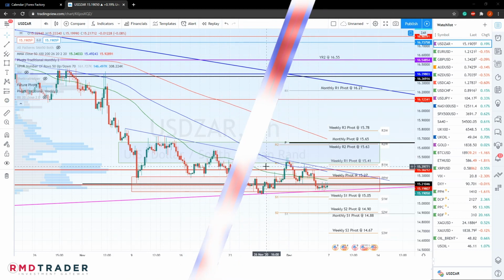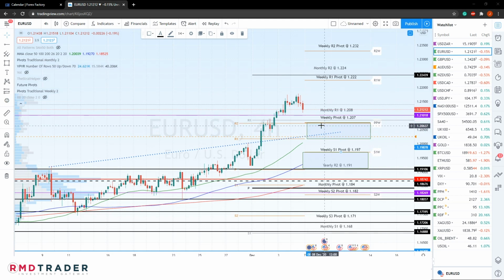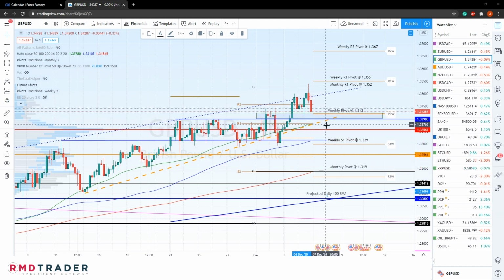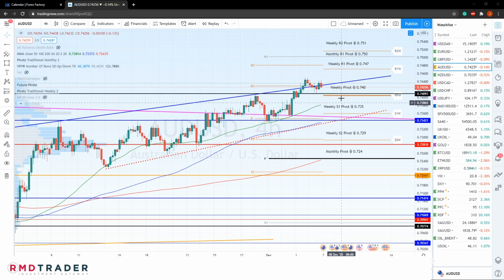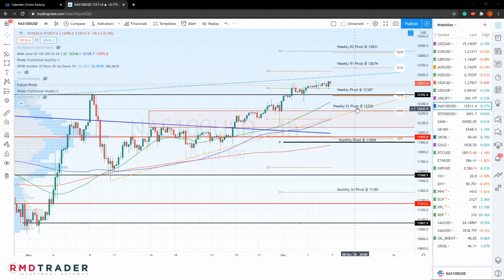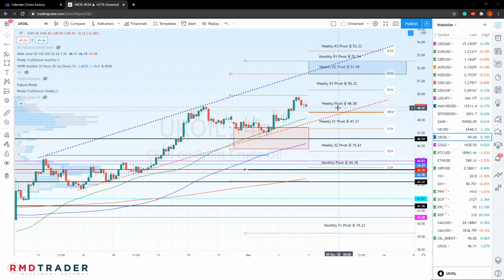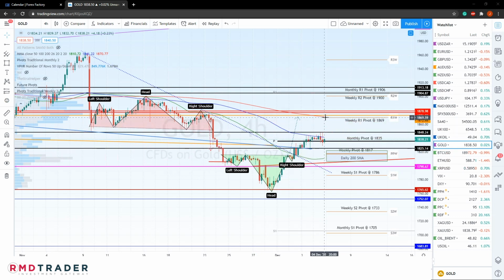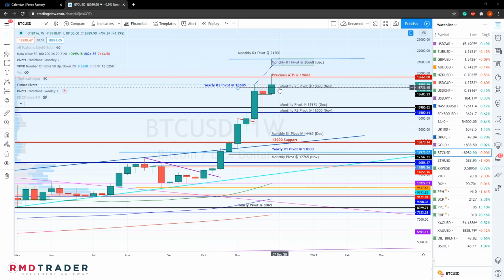GOLD Head&Shoulders - Market Overview 7 December - USDZAR EURUSD UKOIL 🔥3 SETUP ALERTS 🔥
INVERTED HEAD & SHOULDER pattern on GOLD and more! Technical trading analysis on USDZAR, EURUSD, AUDUSD, NASDAQ and UKOIL. Published every Monday at 07h00.

Chapters:

Intro 00:00

USDZAR  00:25
EURUSD 01:35
GBPUSD 03:08
Setup Alert! 03:50
AUDUSD 04:50
Setup Alert! 05:55
S&P100 06:55
UKOIL 08:28
Gold 10:10
Setup Alert! 10:50
BTCUSD 11:42
Setup Alert! : 10:11

RMDTRADER